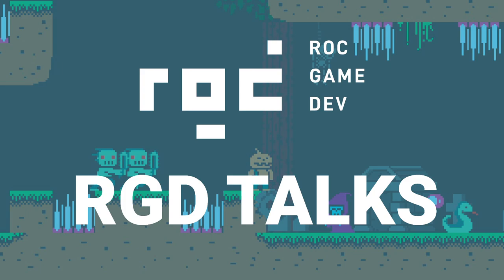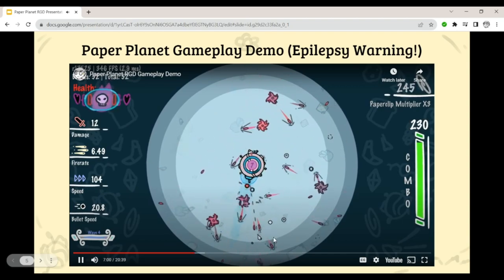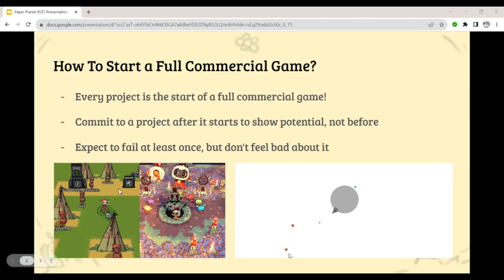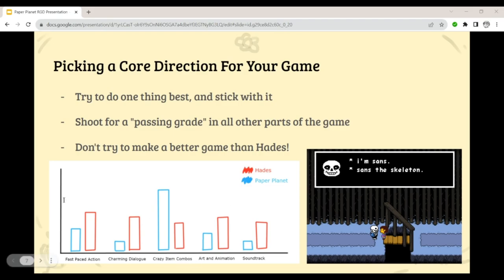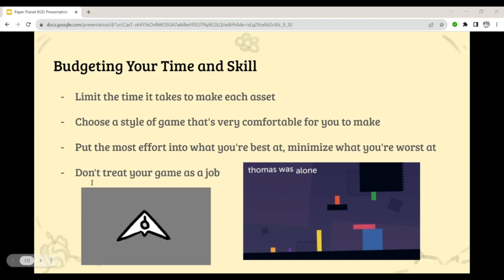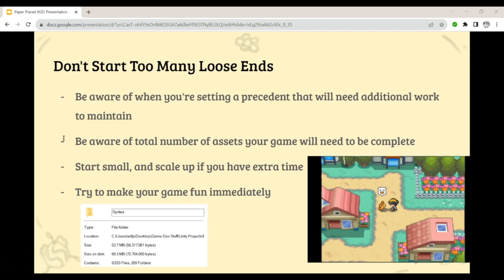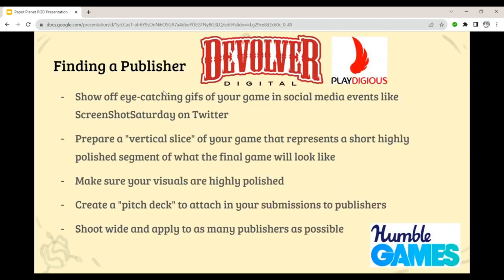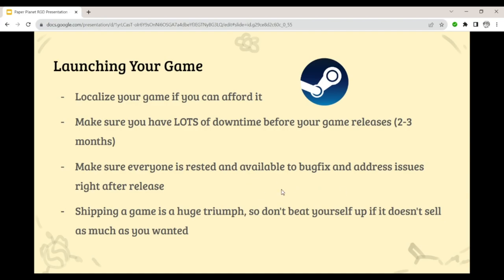RGD Talk | Paper Planet: From Student Project to Published Indie Game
Presented by William Barrett, RIT student and developer of the recently launched indie game Paper Planet. This talk will go over the development history (and a bit of prehistory) of Paper Planet as well as William's personal experience working on the game and delivering a quality project while still being a student.

This talk is appropriate for developers of all skill levels, but will likely be most useful for more beginner developers or students looking to finish a game project and break into the indie scene.